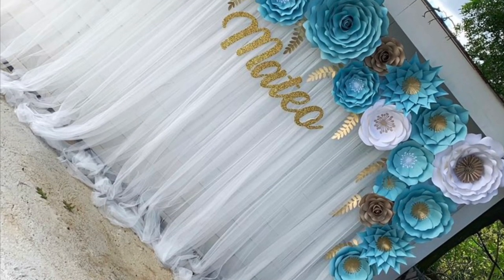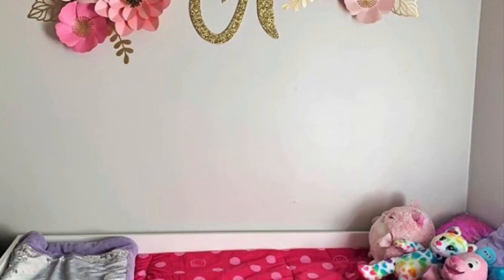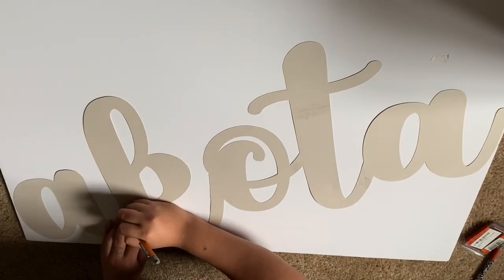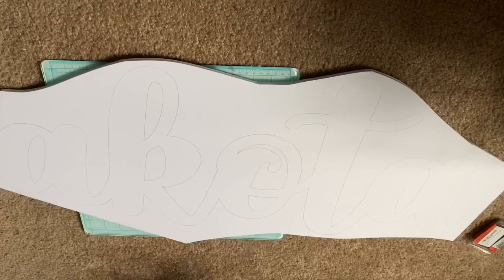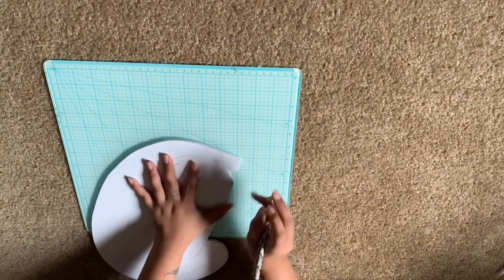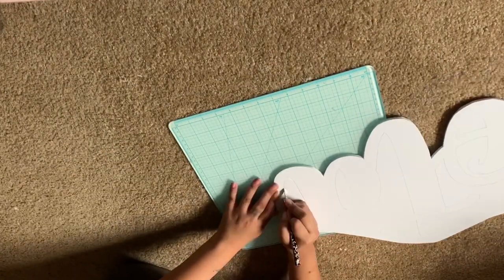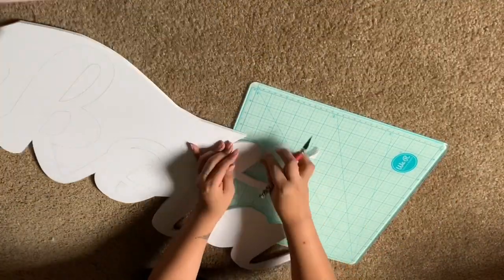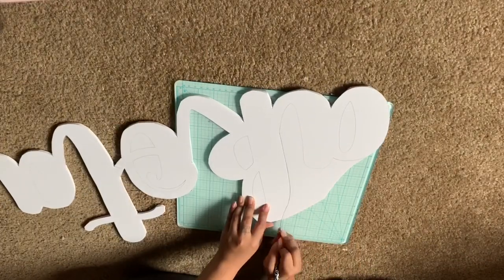LARGE NAME SIGN FOR BACKDROPS OR ROOM DECOR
This Is how I make my name signs out of foam core board ! To me it looks just as good as a wood or acrylic sign ! It is a little time consuming but definitely worth it !! 😊